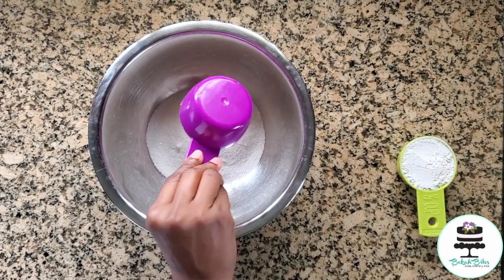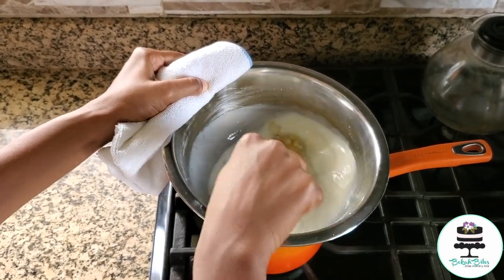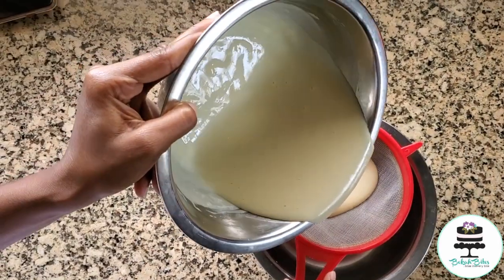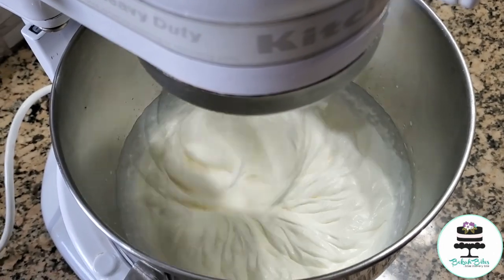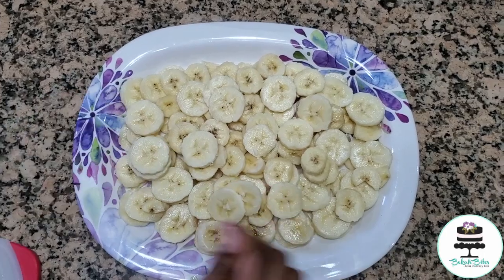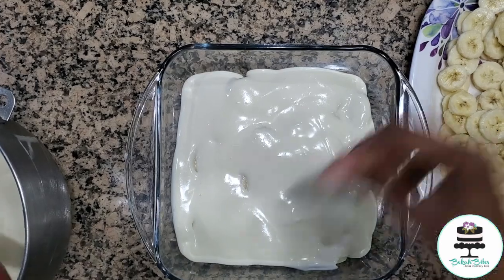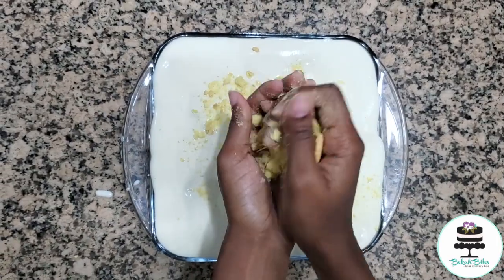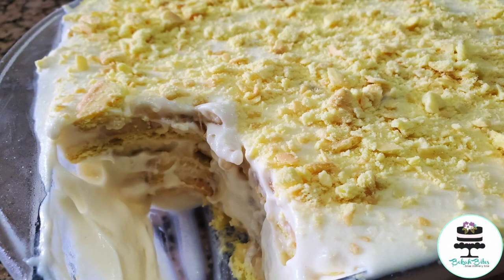MAGNOLIA BAKERY'S BANANA PUDDING|| Replica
For someone who is not a huge fan of bananas, this dessert will change your mind about bananas. I absolutely loved how easy it was to make and how refreshing it was to eat.  So many different textures coming from the cookies, the pudding, and the bananas but they all seem to combine well. YOU WILL LOVE THIS!
On a side note- DO NOT overwhip your whipped cream. It will change the consistency of the entire dessert. If your whipped cream looked curdled, don’t use it.
Consume the dessert within 1-2 days. The bananas will start to turn grey after that and that does not look appealing.
INGREDIENTS
*VANILLA PUDDING*
½ cup sugar
1/3 cup flour
½ tsp salt
3 egg yolks at room temperature
2 cups whole milk
1 tsp vanilla essence (banana essence optional)
*WHIPPED CREAM*
2cups cold heavy whipping cream
*LAYERING*
5 large bananas
2-3pks of Bermudez Vanilla Cookies

ABOUT ME:
Hi everyone! I'm Rebekah Mendoza, a certified chef from Trinidad and Tobago and the owner of Bekah Bites. I'm passionate about sharing my knowledge about food and desserts to show you how to handle the kitchen with confidence anytime, anywhere!
Follow these recipes to experience bliss in every bite!